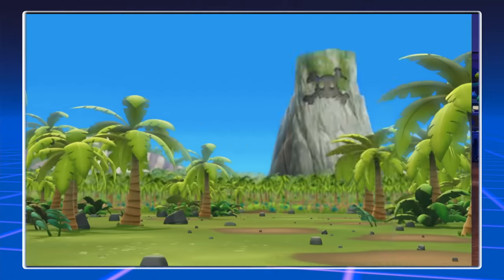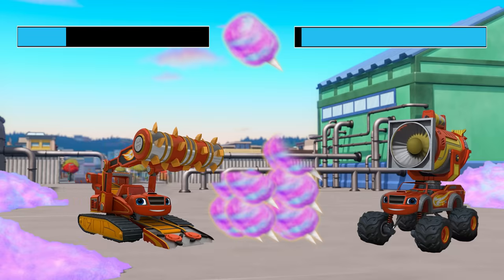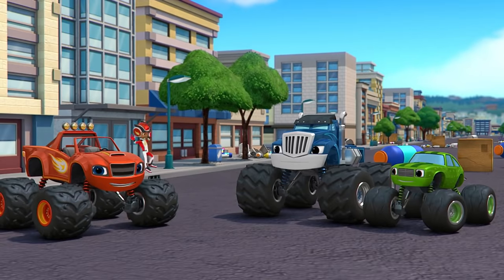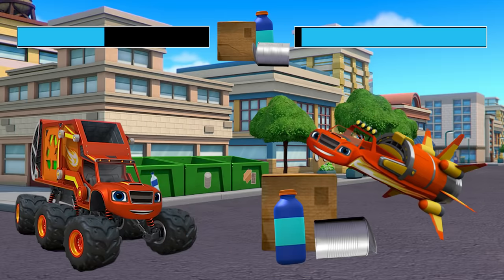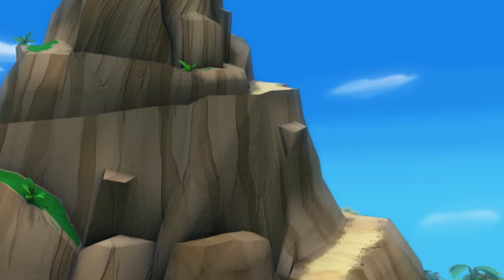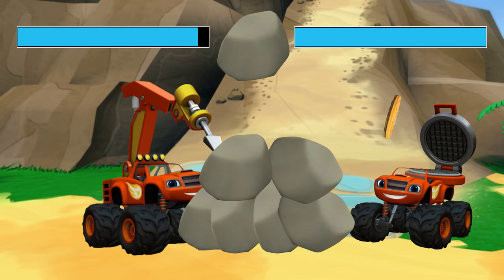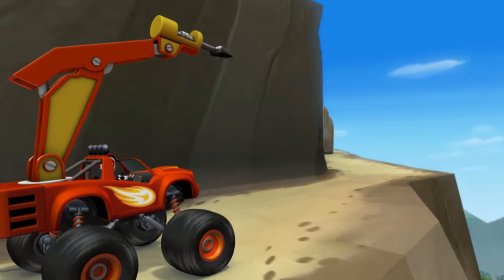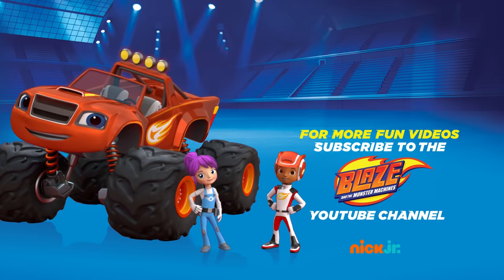Spaceship Blaze Vs. Truck Blaze Video Game #1 | Blaze and the Monster Machines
It's the Blaze Vs. Blaze video game where we put different Blaze transformations! In episode one, get ready for the head-to-head battle of Spaceship Blaze vs. Recycling Truck Blaze and even more awesome matchups.

**ADVERTISEMENT**